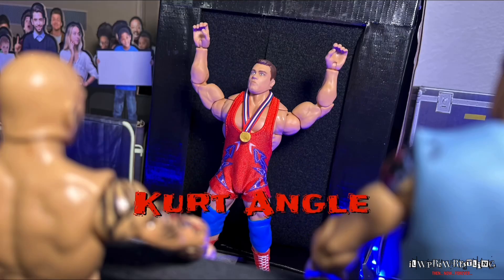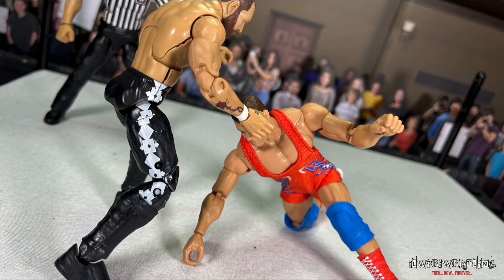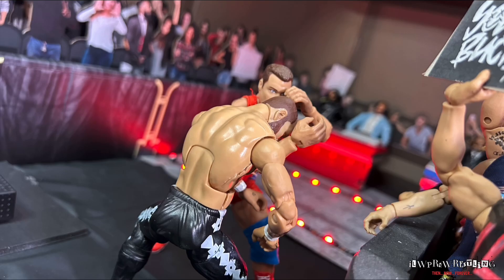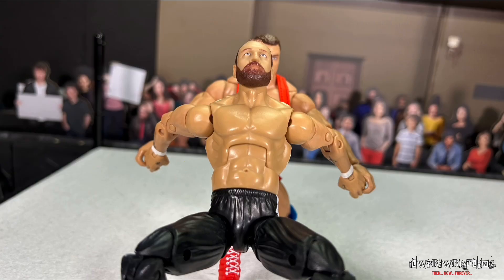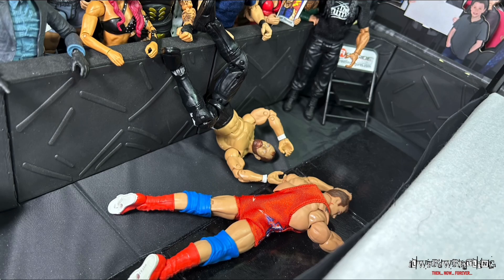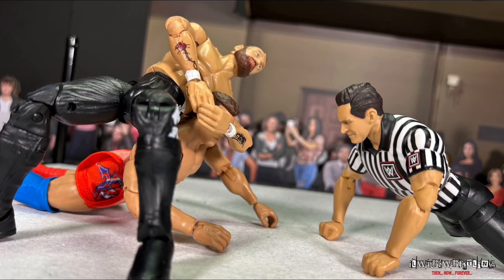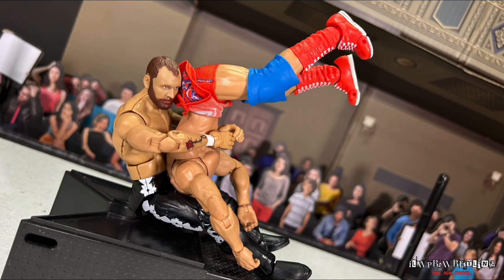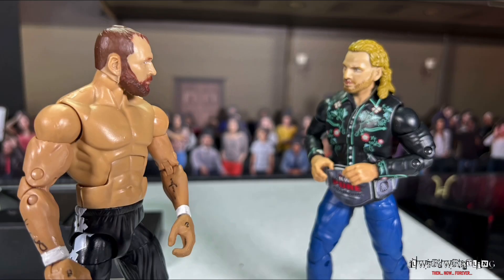JON MOXLEY VS KURT ANGLE BLOODSPORT RULES **VENGEANCE**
Welcome to the ultimate destination for wrestling figure enthusiasts! Dive into our world of unboxing excitement, where we unveil the latest and greatest wrestling action figures. Get ready for jaw-dropping custom action as we showcase unique figures and DIY projects that bring your favorite wrestlers to life like never before.

Join us for epic "PicFed" showdowns, where our action figures take center stage in thrilling matches and storylines created just for you.